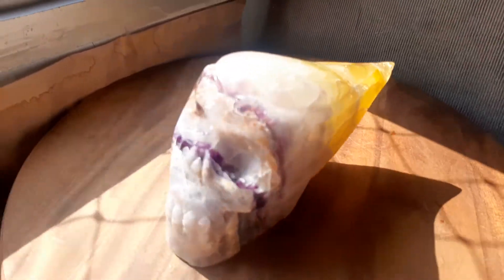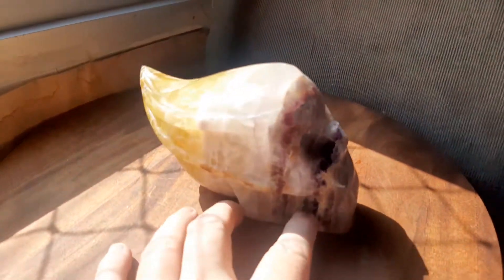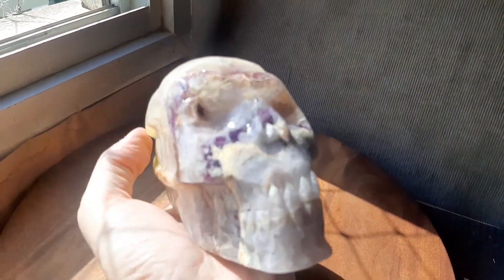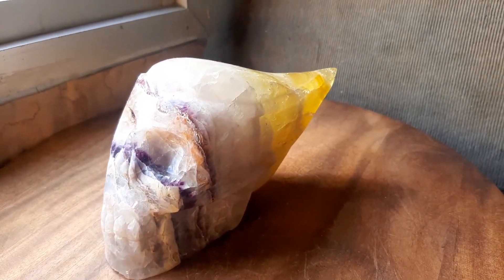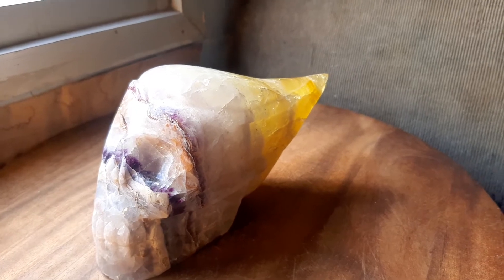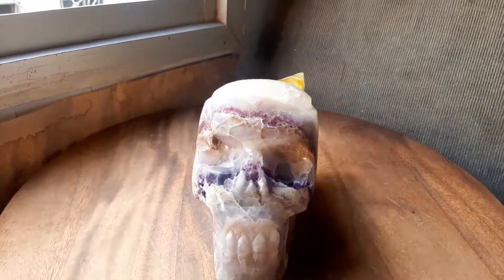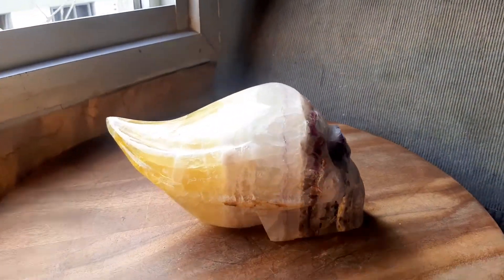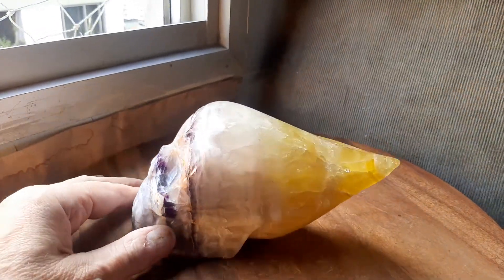Golden/Purple traveler skull in fluorite 6 1/2 " long